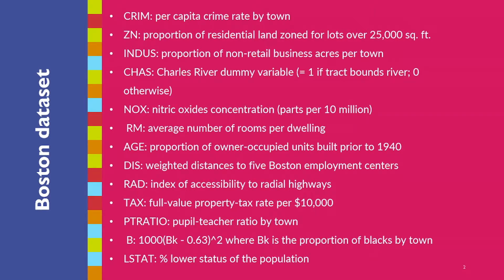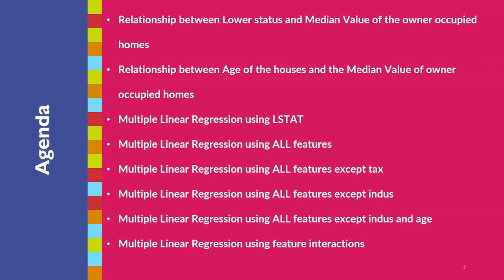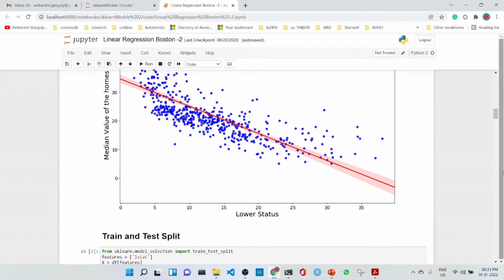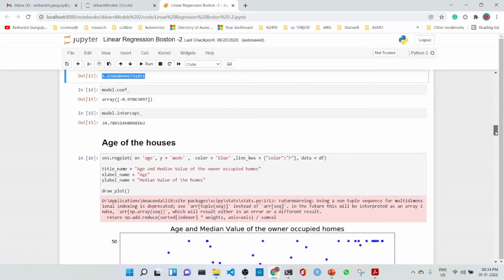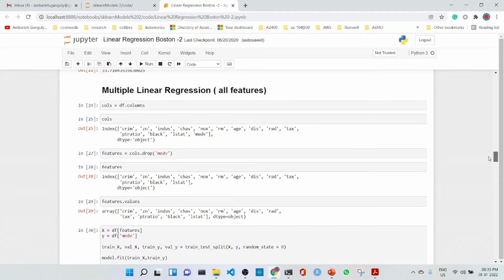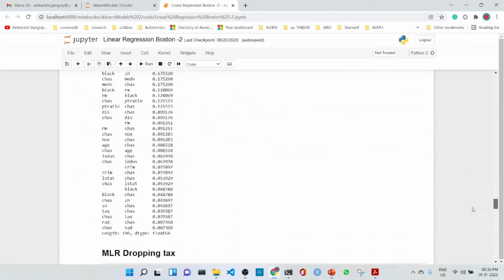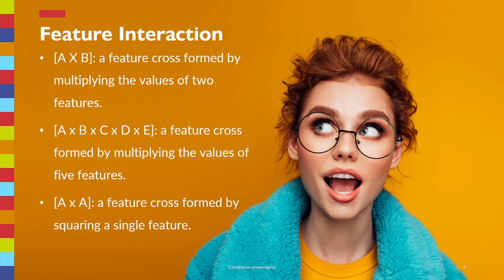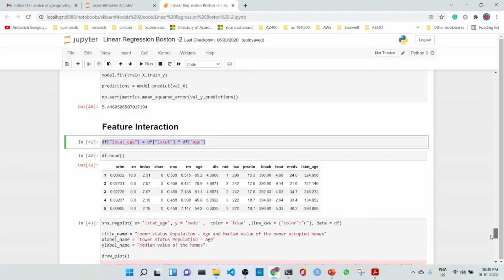03 - Multiple Linear Regression and Feature Interaction in 10 minutes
03 - Multiple Linear Regression and Feature Interaction in 10 minutes
✅ Multiple Feature Selection and Multiple Linear Regression
✅ Feature Interaction
- 02 - Linear Regression Boston.ipynb is the code for this repository